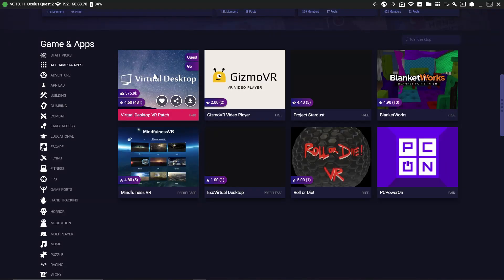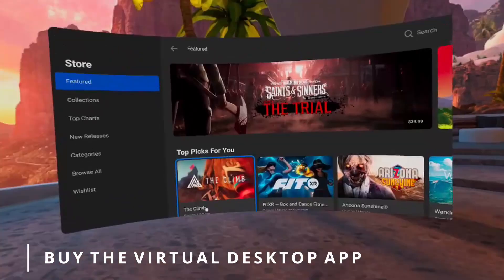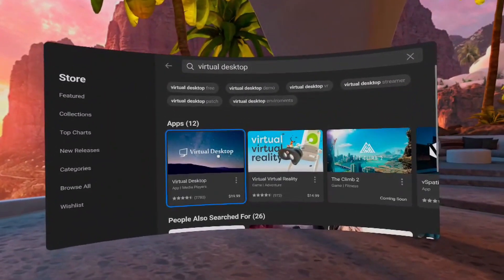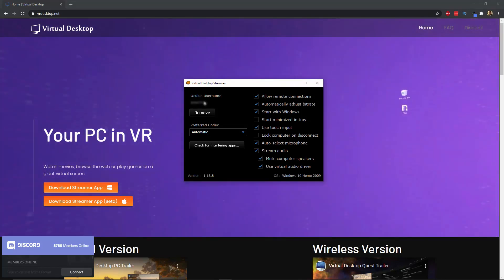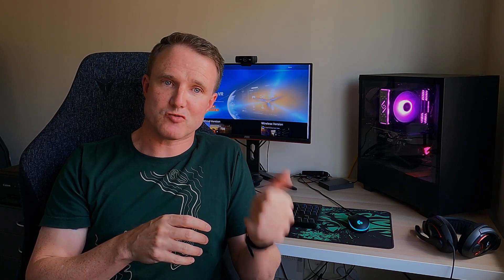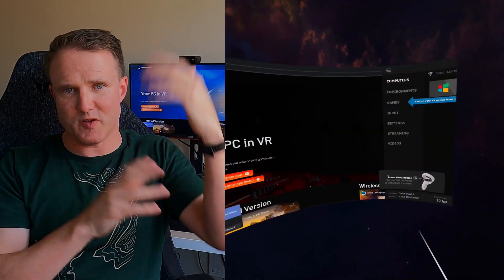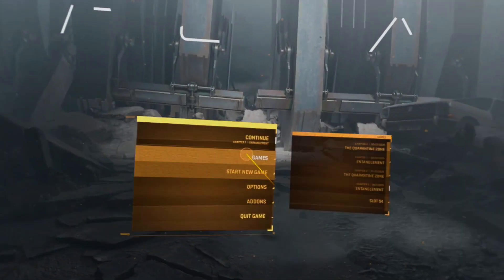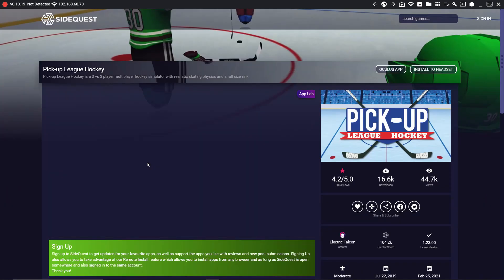HOW TO SET UP VIRTUAL DESKTOP | Meta Quest 2 Wireless PC VR Setup Guide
Learn how to play PCVR games wirelessly on your Oculus Quest 2 using Virtual Desktop. This super easy guide DOES NOT NEED SIDEQUEST AND NO VIRTUAL DESKTOP PATCH IS REQUIRED! You'll be up and running in under 5 minutes, so check out the video and LET'S GO! 😊

Virtual Desktop allows you to play PC VR games wirelessly on your Oculus Quest 2. Getting it set up though used to be a pain as it involved sideloading a patch to Virtual Desktop from SideQuest, which in itself requires you to create an oculus developer account. which itself needs verifying with a credit card or phone number, install some drivers on your PC, and a number of other steps! PHEW!

All that gets so much easier now with the latest release of Virtual Desktop. You no longer need the Virtual Desktop patch to get this working so you no longer need Sidequest or a developer account! So these super simple steps will get you set up and playing your first wireless PCVR game before you know it.

These steps work for the Quest 2 and the original Quest, so no matter which version you have, this will work for both.

WEB LINKS
* How to set up your Oculus Quest to play Oculus Rift and Steam VR games

VIRTUAL DESKTOP STEP-BY-STEP SET UP GUIDE
1. Install Virtual Desktop on Oculus Quest headset
2. Download VR Streamer app onto PC from vrdesktop.net
3.  Run the VR Streamer app on the PC and add your Oculus Username to the app.

PLAY YOUR FIRST PC VR GAME
1. Connect PC and Quest to the same home network (preferably PC wired, and Quest over 5GHz).
2. Run VR Streamer App on the PC
3. Run the Virtual Desktop App on your Quest Headset.
4. Select a PCVR game from the menu in Virtual Desktop...and you're now playing your first PCVR game wirelessly! 😊

🛒 CPU: Ryzen 5 5600X
🛒 RAM: Corsair Vengeance 32GB RGB PRO SL
🛒 Graphics Card: MSI Ventus 2X OC 3060Ti
🛒 SSD: Samsung 980 1TB NVMe
🛒 Monitor: LG GL850 27" 144Hz 1440P
🛒 Keyboard: Logitech G915 TKL Wireless Keyboard
🛒 Mouse: Logitech G305